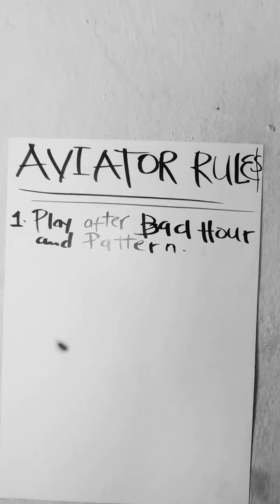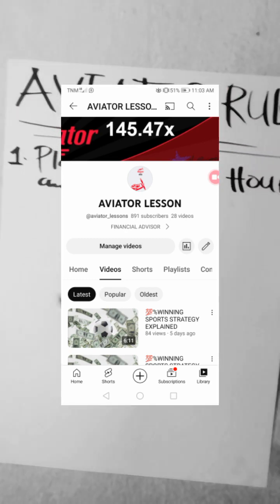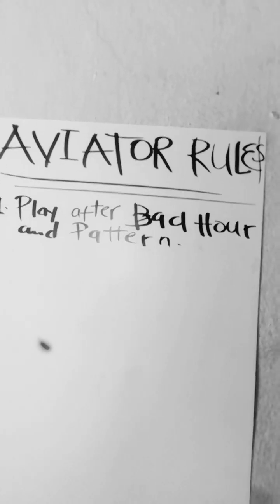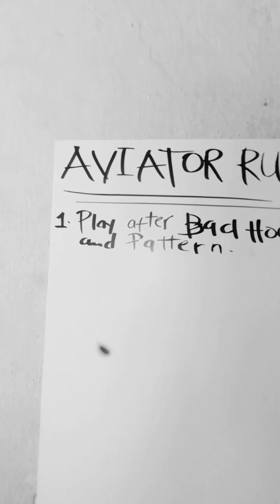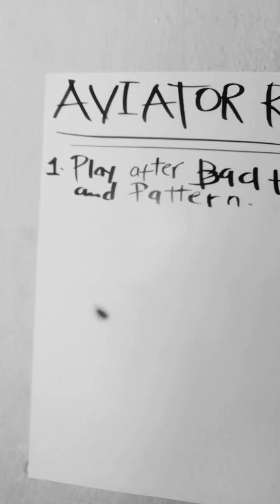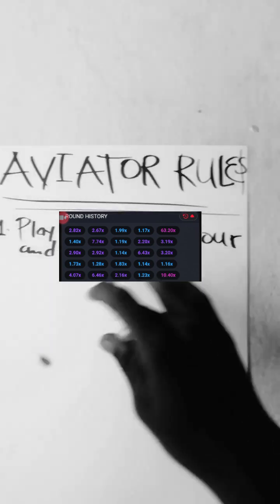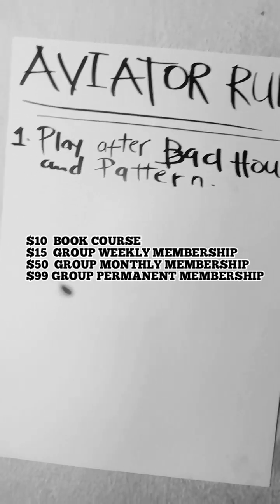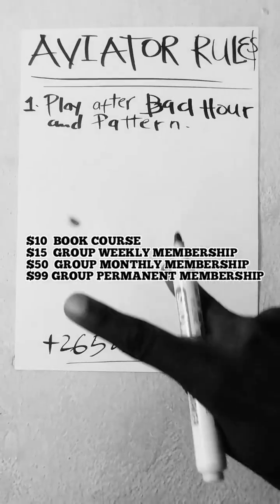AVIATOR RULES: Rule #1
DM ON WHATSAPP TO PAY FOR VIP GROUP PREDICTIONS